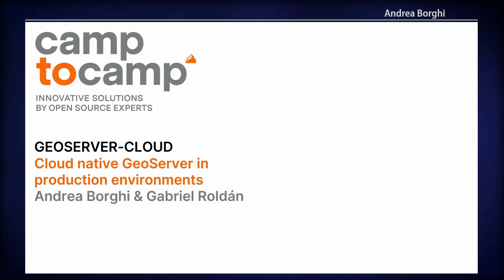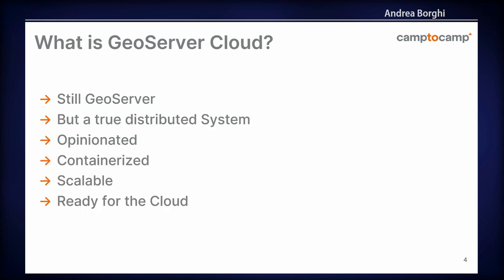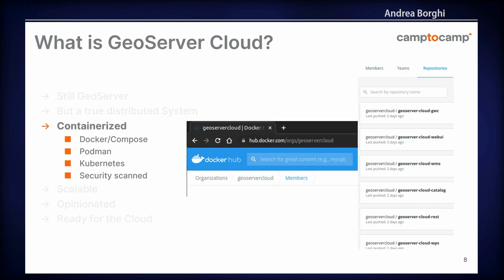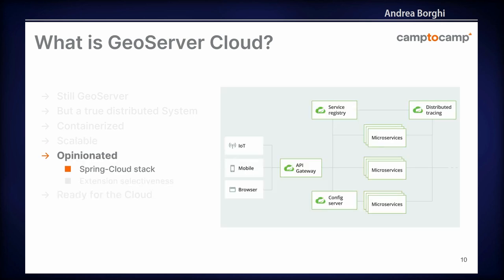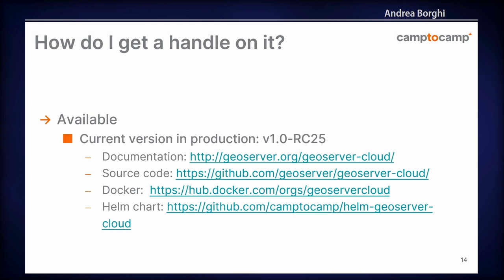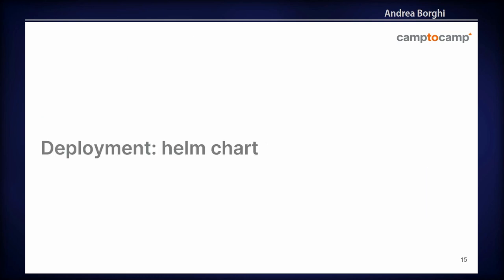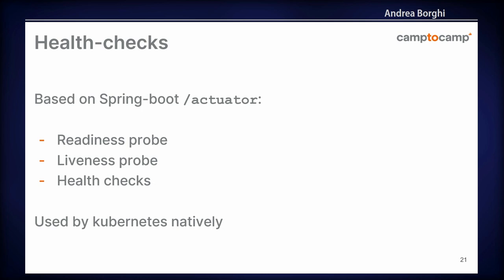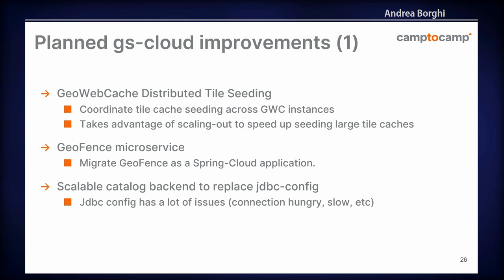FOSS4G 2022 | GeoServer-cloud: Cloud Native GeoServer in production environments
In this presentation, we show how GeoServer-Cloud has matured into a production ready, cloud-native micro-services application. It has already been successfully deployed in production for three major organizations in their respective kubernetes environments.

GeoServer-Cloud is a spring-boot/spring-cloud based micro services application built on top of GeoServer. The main goal of this implementation is to have an effective and easy way to scale the different services horizontally, splitting GeoServer geospatial services and API offerings into individually deployable components.

All the services communicate with each other via a messaging queue. There’s no wait-time between configuration changes and their reflection across all services in the cluster, nor the need to reload the applications.

The last year has not only been spent hardening the code, but also a lot of emphasis has been put on the deployment procedures. In this presentation we will explain how to deploy GeoServer-Cloud in a kubernetes environment. We will showcase the official helm chart that can be used to install it everywhere.

GeoServer-Cloud allows per-service auto scaling and server resource dimensioning, hence optimizing each service based on its performance characteristics. We will discuss how to achieve good load balancing based on service metrics.

Andrea Borghi